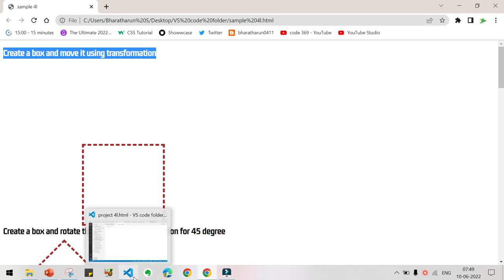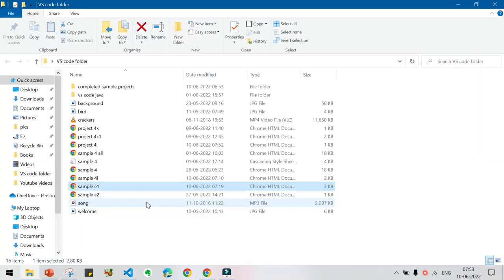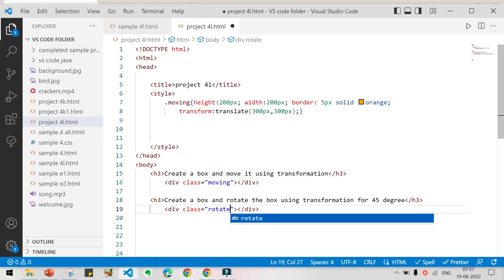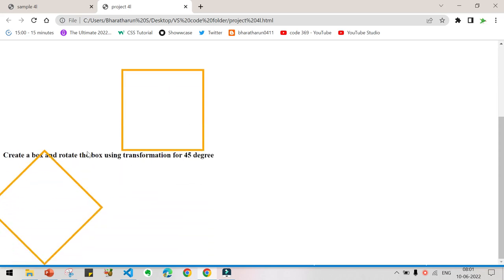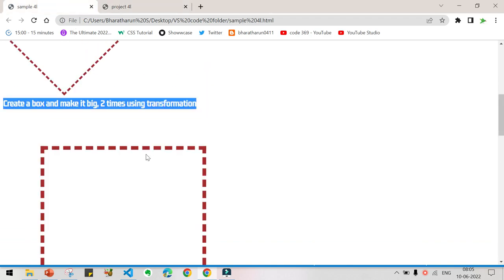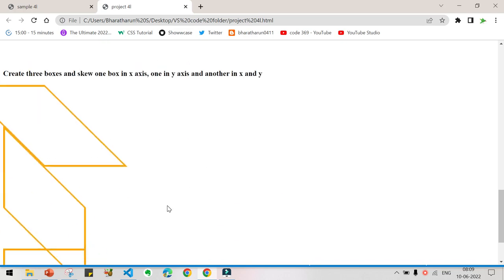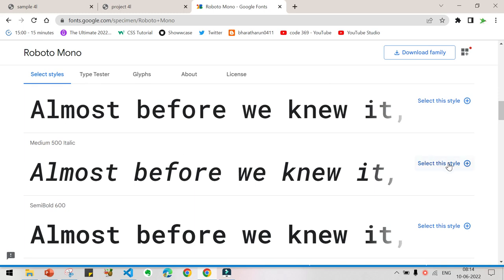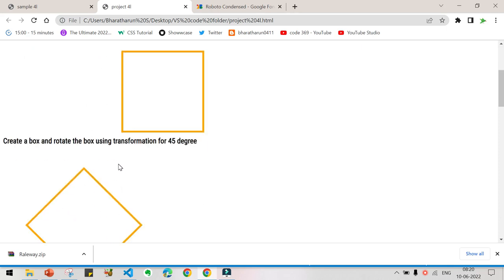CSS - Transformation, Google Web Fonts - Full Stack Development - Class 44